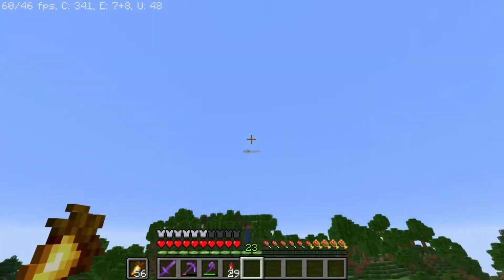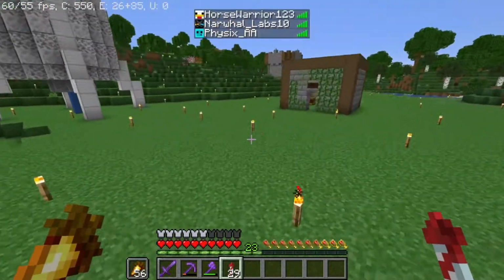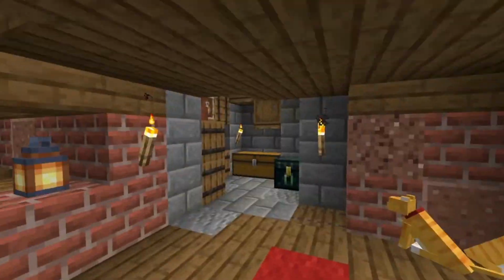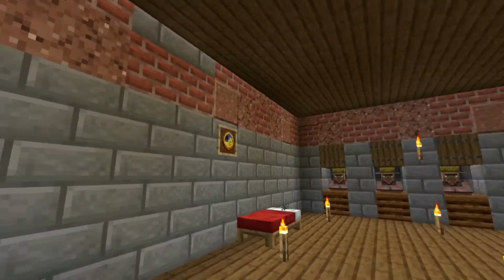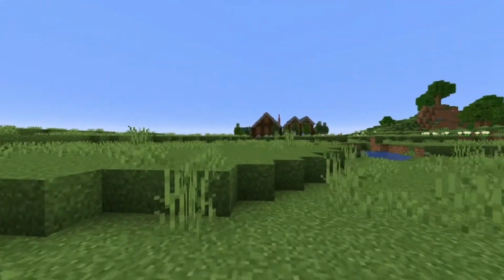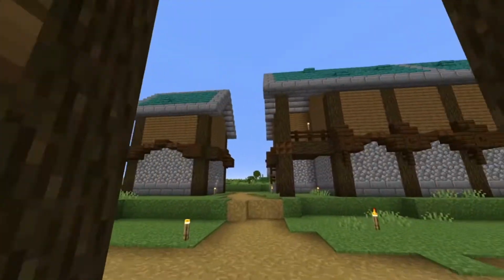The Great Tour : BARS S2 E1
My first video on the Minecraft Server BARS.

No, BARS is not a place to have alcoholic drinks, it stands for
Builders
And
Redstoners
Survival

Credits:
Editing Software: Magix Movie Edit Pro

Thanks to all BARS Players for having epic bases!